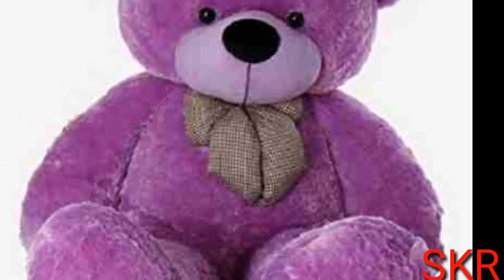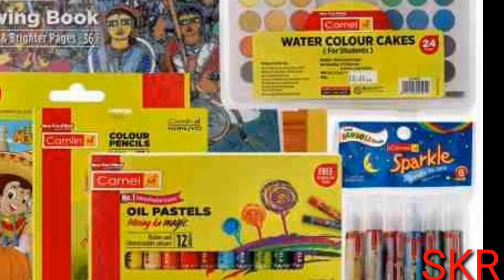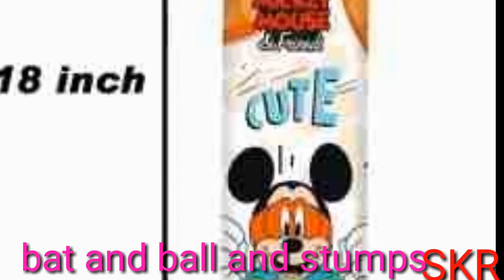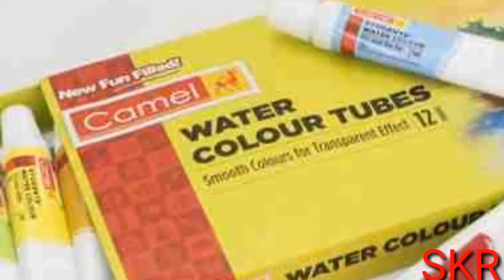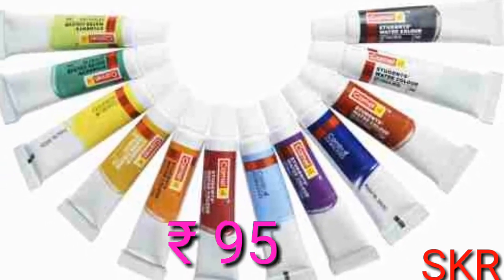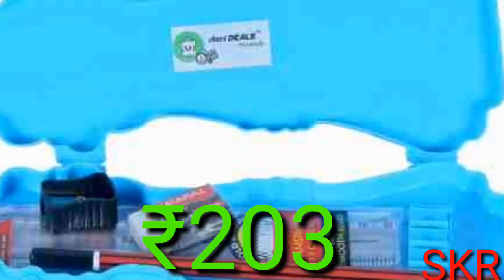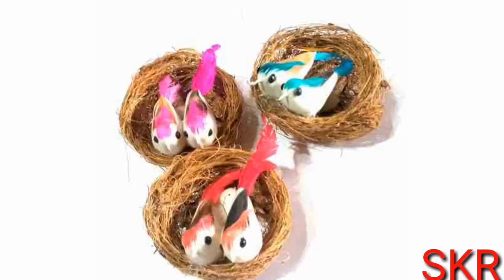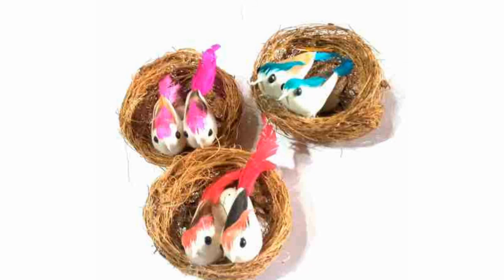School stationery and toys 📌📐📝🐻🐸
🐹Teddy bear
🐁camel pencil set
🐢Duplicate money
🐤Camel painting set
🐦Nest with toy bird
karthick Raja channel.